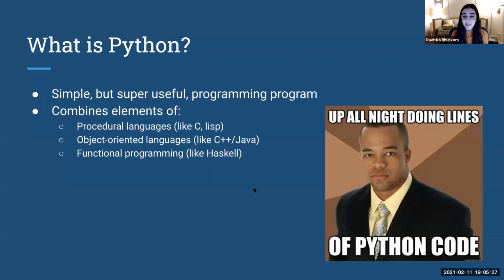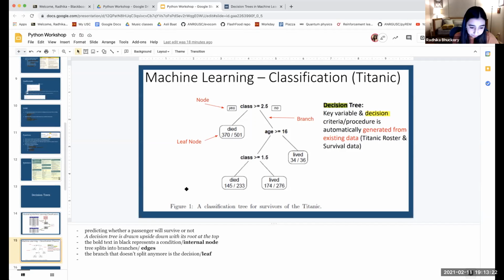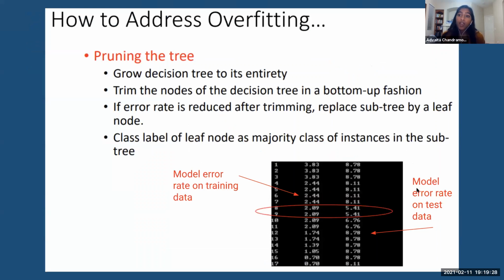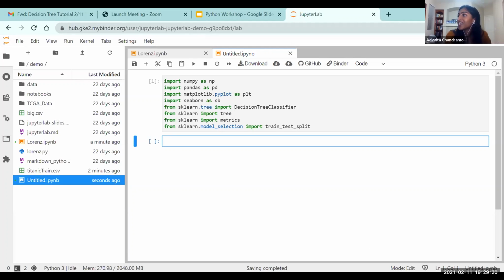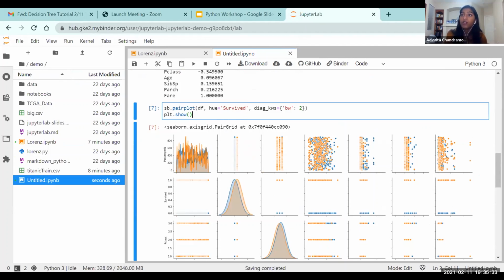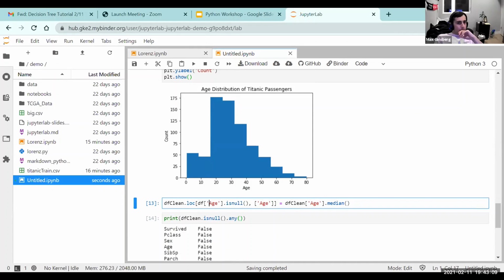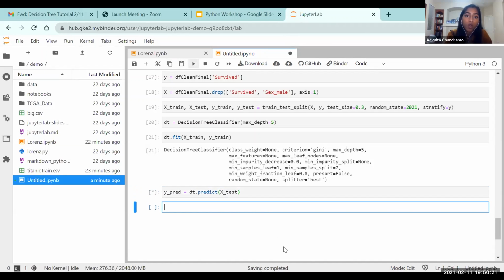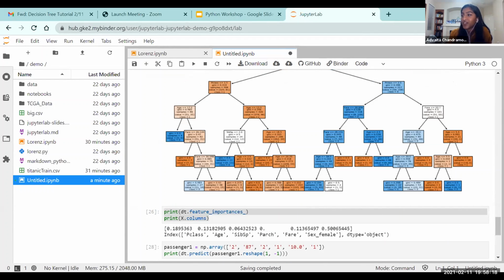Decision Tree Tutorial Spring 2021